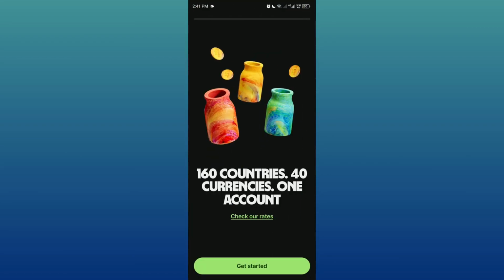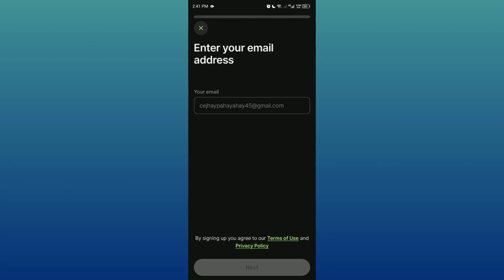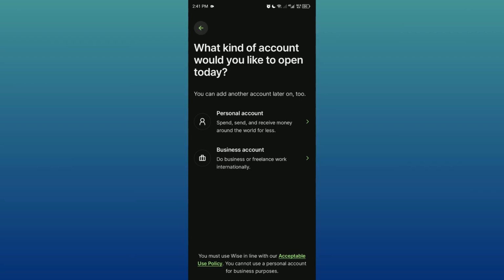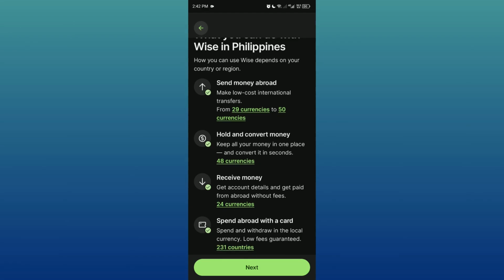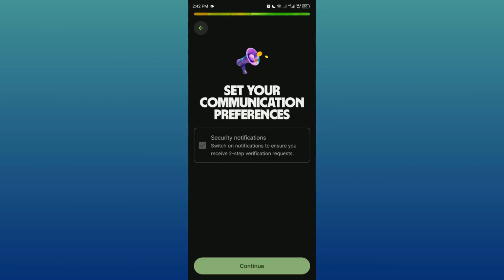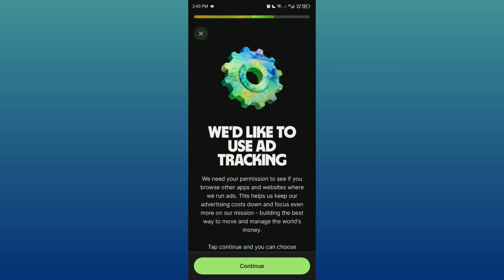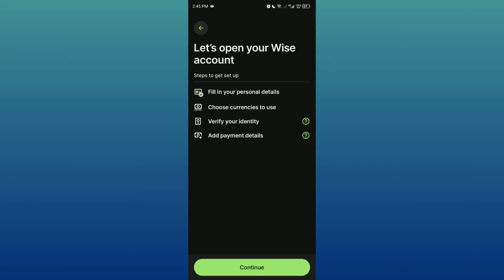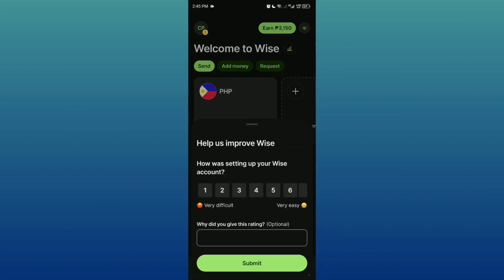HOW TO CREATE & SETUP WISE ACCOUNT - OPEN WISE ACCOUNT (UPDATE 2026)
🌍 How to Set Up a Wise Account | Step-by-Step Guide for 2025
In this video, I’ll show you exactly how to create and set up your Wise account (formerly TransferWise) so you can start sending, receiving, and holding money internationally with low fees and great exchange rates.

Wise is a trusted platform for freelancers, travelers, remote workers, and anyone who needs to move money across borders. This tutorial is perfect for beginners!

💡 In this video, you’ll learn:

How to sign up for a Wise account on desktop or mobile

How to open multi-currency accounts

How to send and receive money internationally

Tips to avoid common setup issues

✅ Easy and fast sign-up process
✅ Safe, regulated, and trusted worldwide
✅ Works in over 160 countries with 50+ currencies